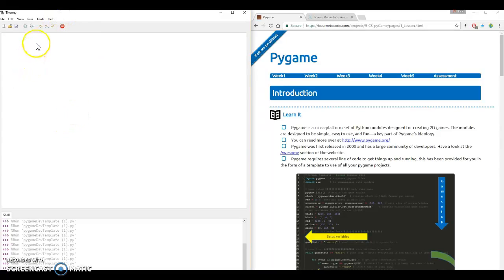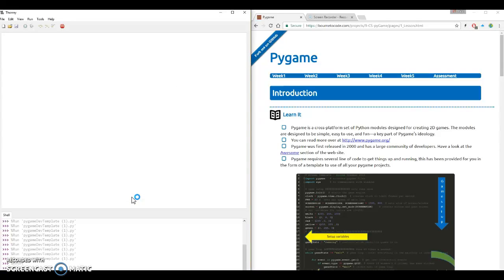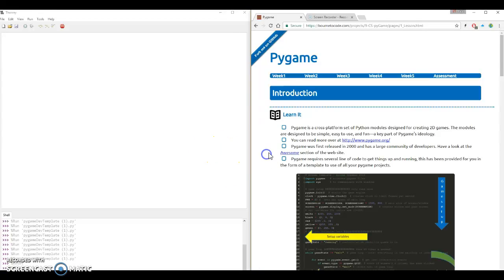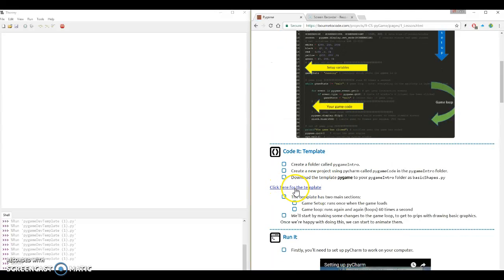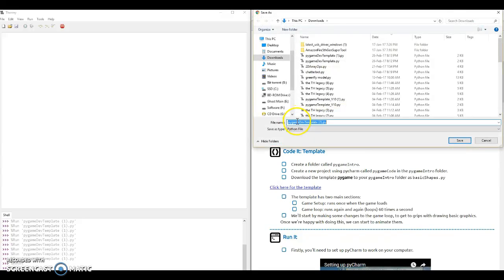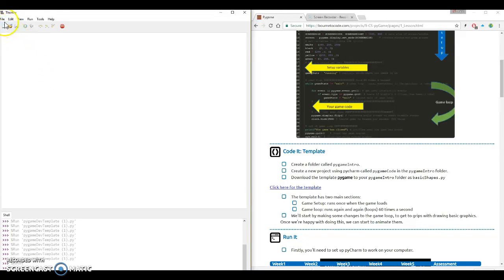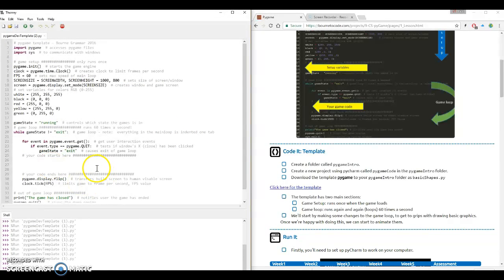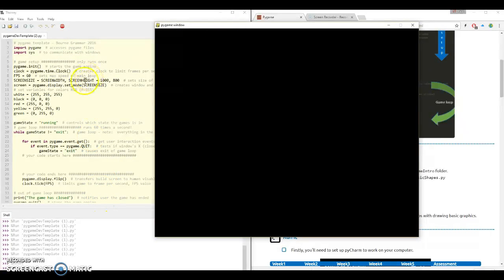PyGame with Thonny